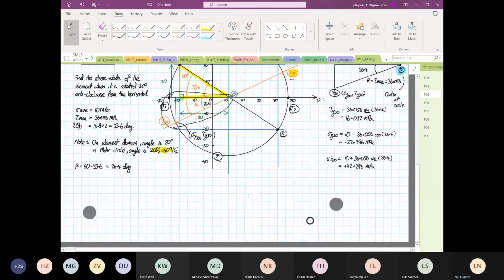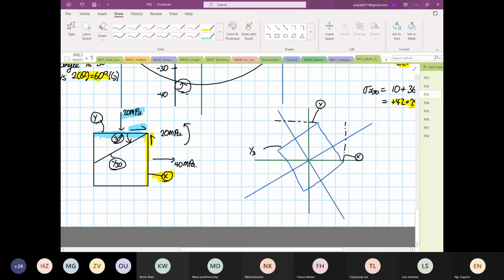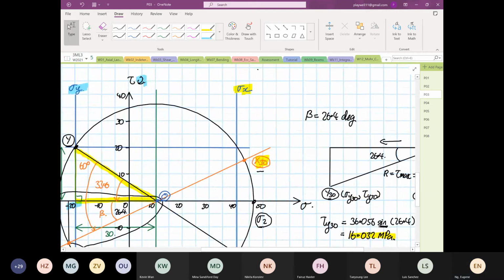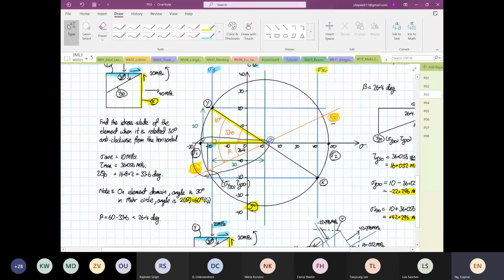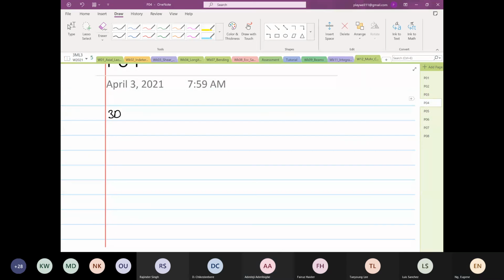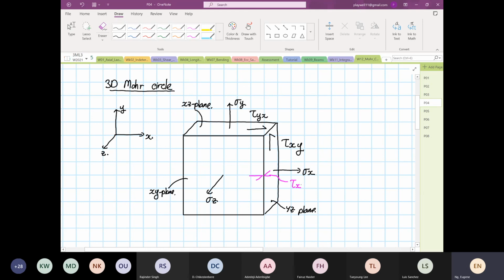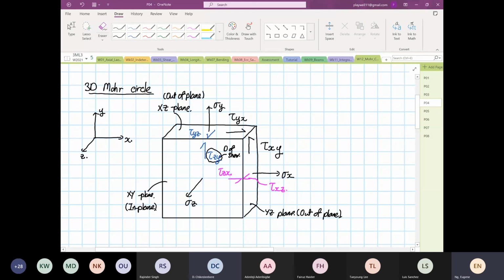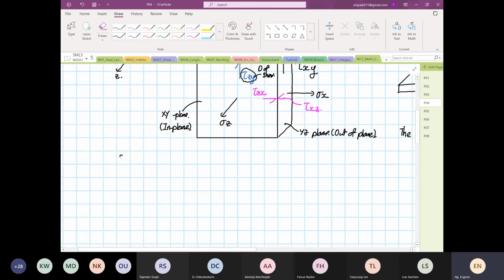W12 Mohr Circle P8